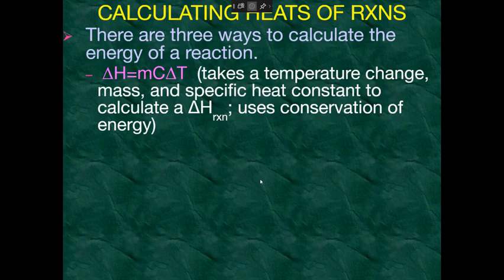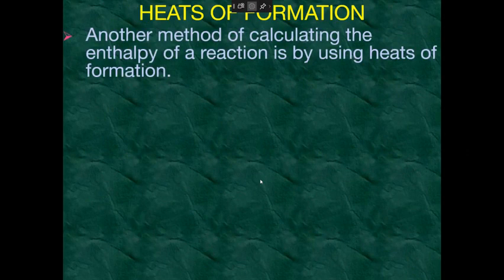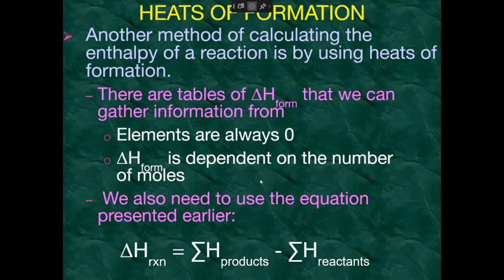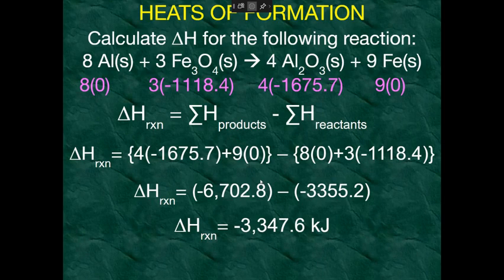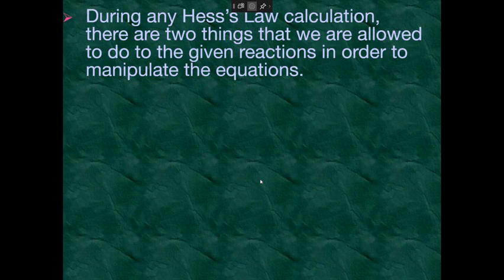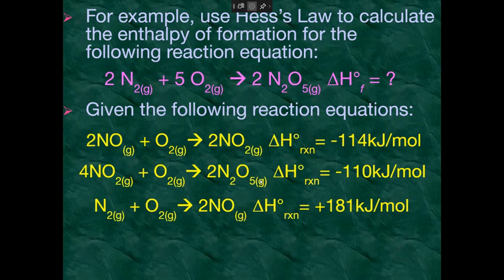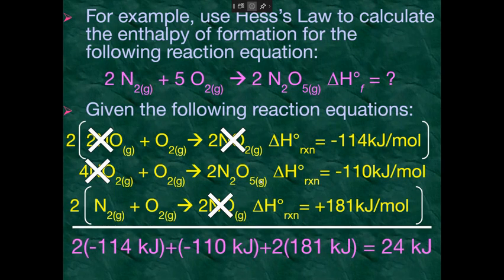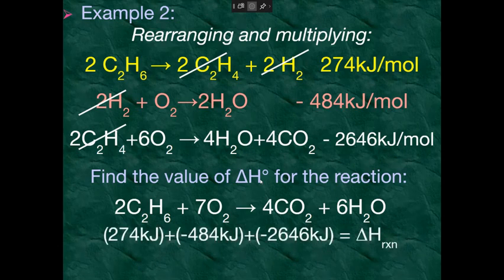Hess' Law and Heat of Formation 2021